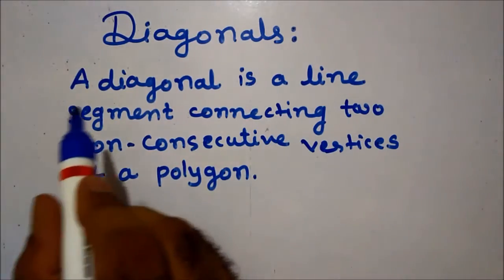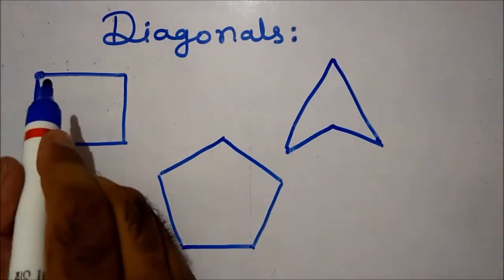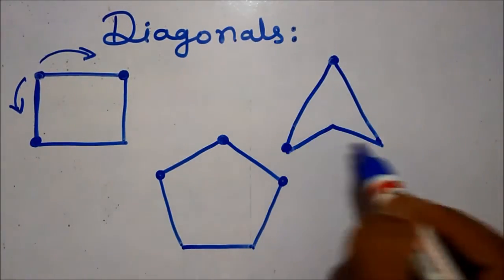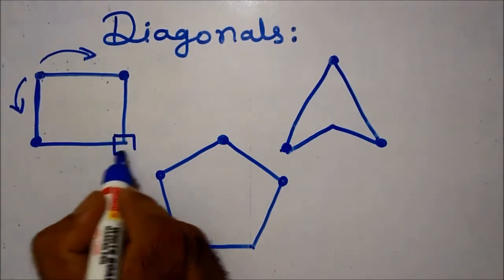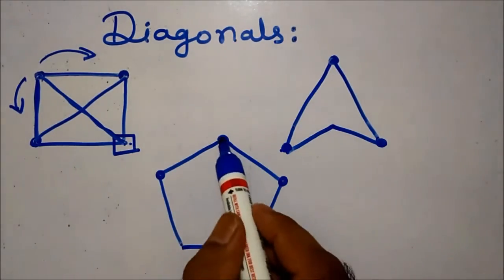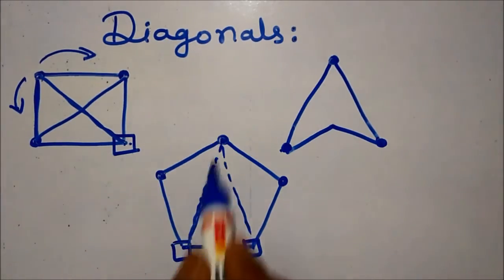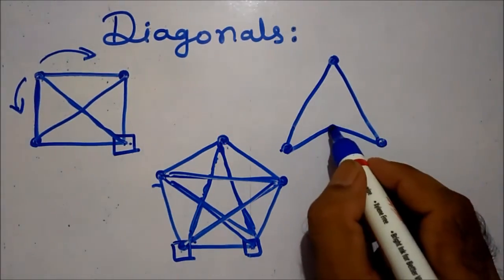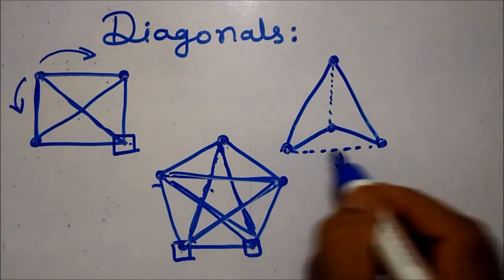Part 03 Understanding Quadrilaterals | Diagonals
NCERT Standard 8 Mathematics Lesson 3 Understanding Quadrilaterals